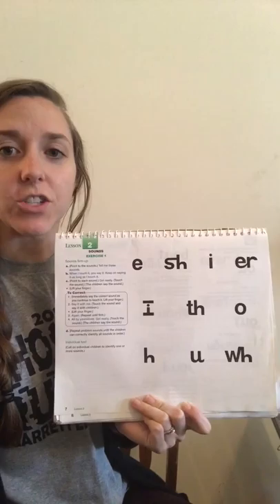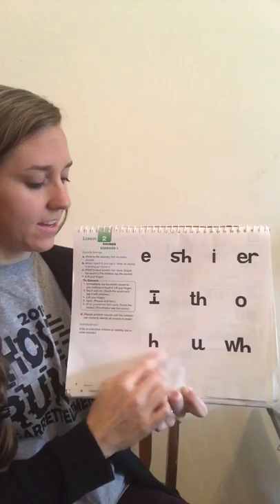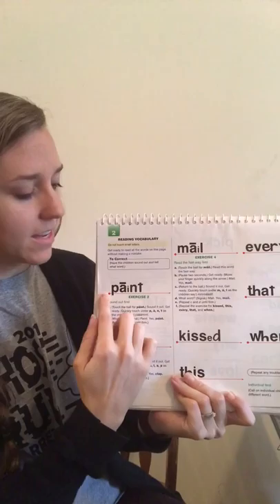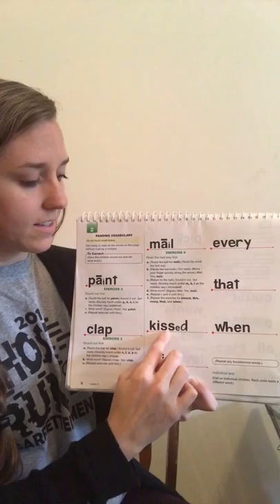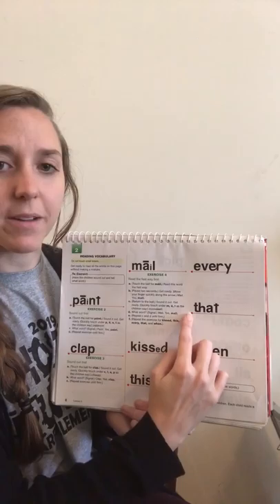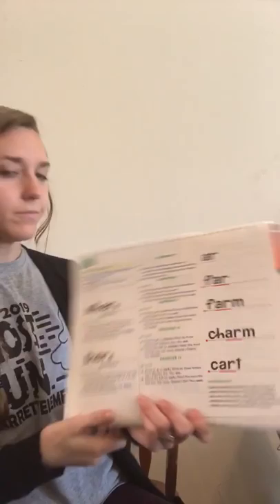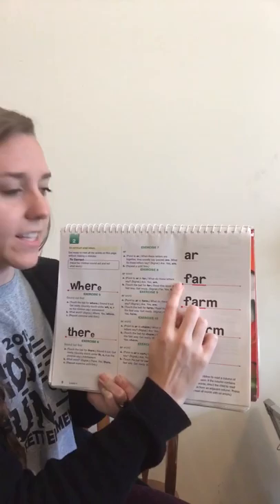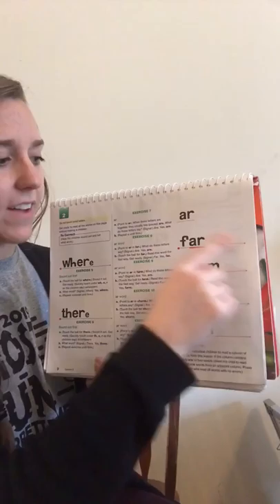Orange Book RM Lesson 2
This lesson is for students in Nabholz, Campbell, Robinson, and Jackson reading mastery group.